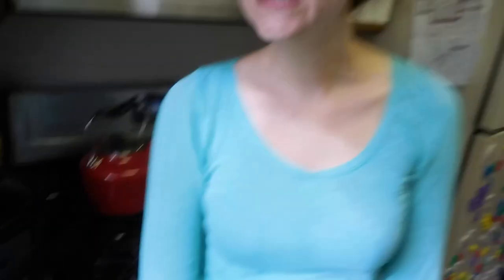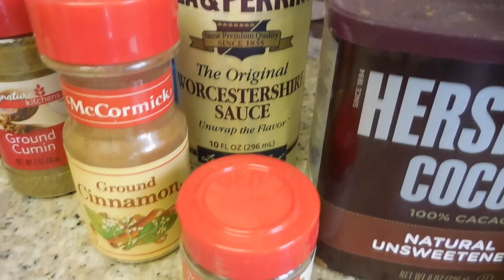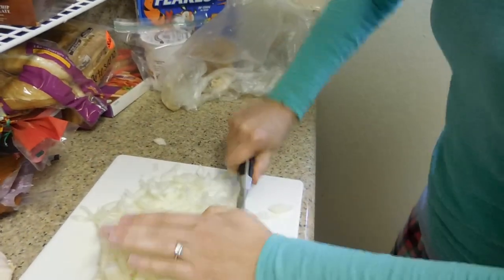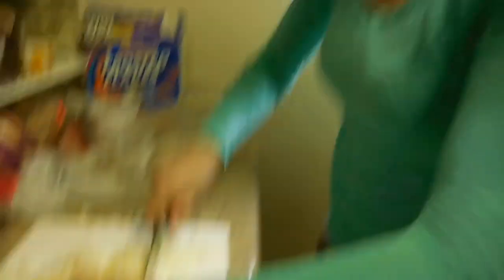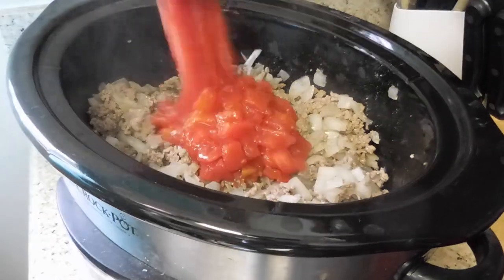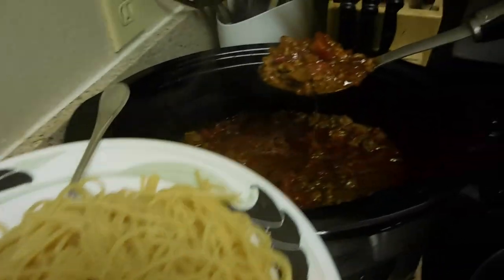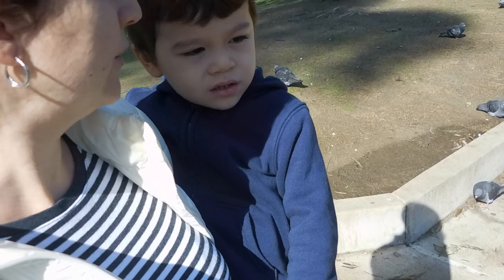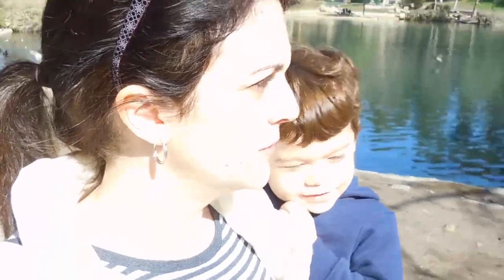Mmmm Chili & Brendan Finds Treasure at the Park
VLOG 21 - Krista and Brendan find treasures and animals at the park. Kevin digs through the storage unit and Krista makes some Cincinnati chili.

We post new videos Mon, Wed & Fri. Vlogs M & F with random fun vids on Weds.